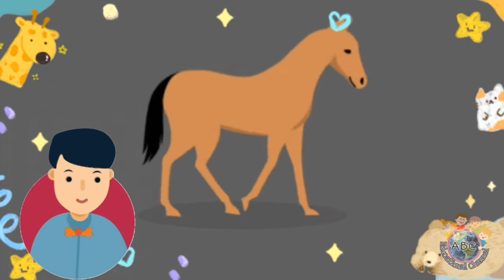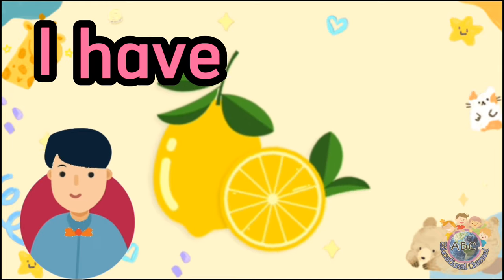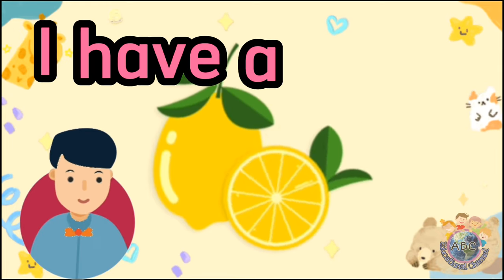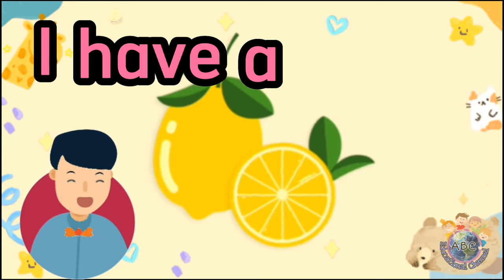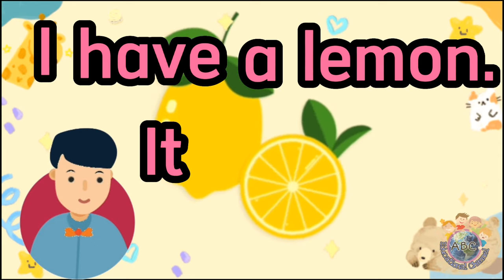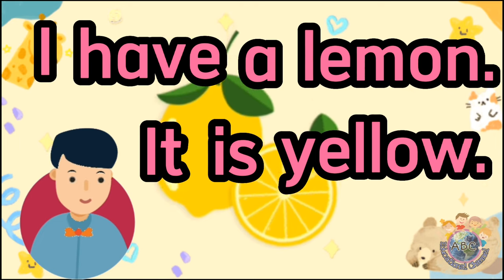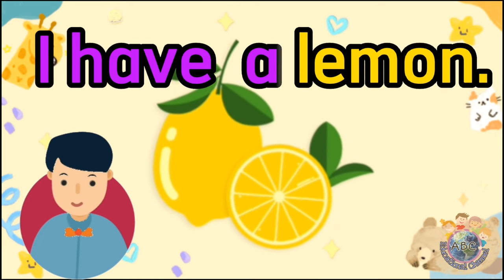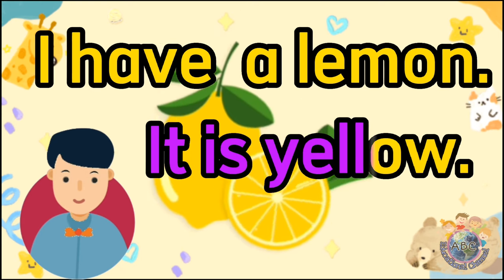Sentences Starting with "I have" | Reading English for Kids Reading Basic Sentences 1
Here you can find activities to practice your reading skills. Reading will help you to improve your understanding of the language and build your vocabulary. You can practice reading using sentences starting with "I have".